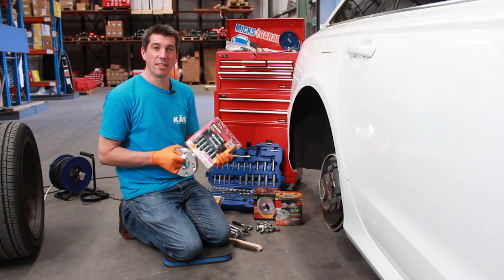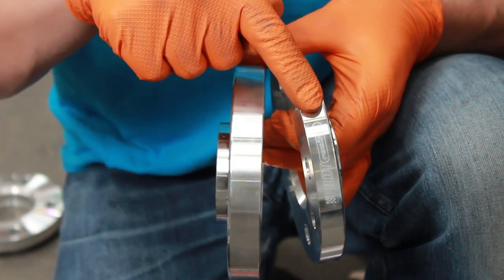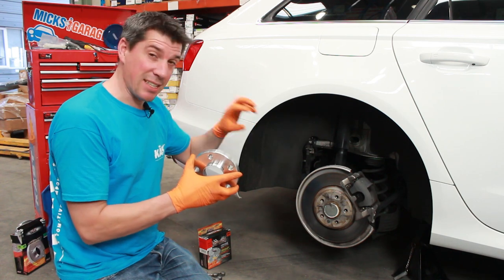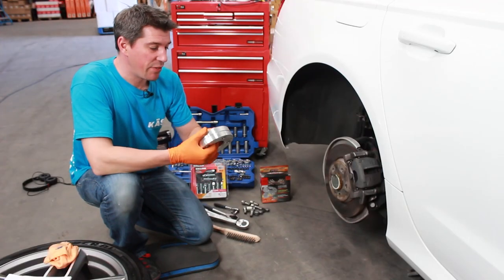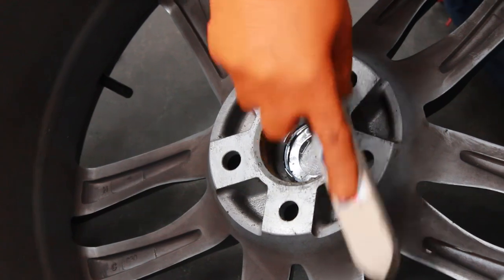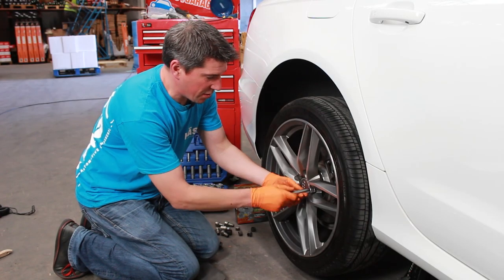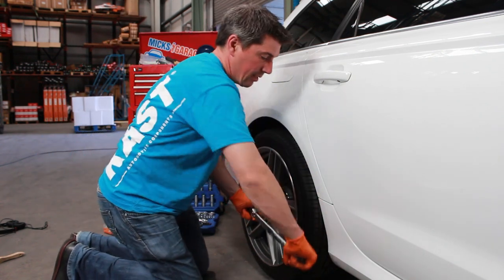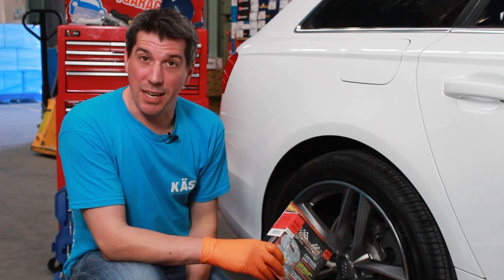How to Fit Hub Centric Wheel Spacers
The MicksGarage.com Experts demonstrates In this video we show you how to fit Hub-Centric Wheel Spacers to your car - a really quick and simple diy job that you can do in a matter of minutes and will make you car look awesome!